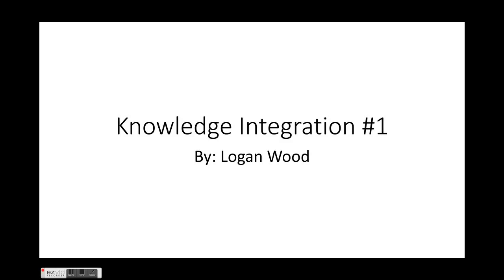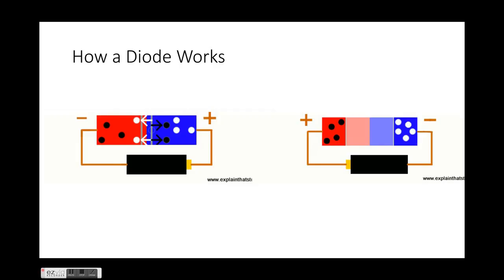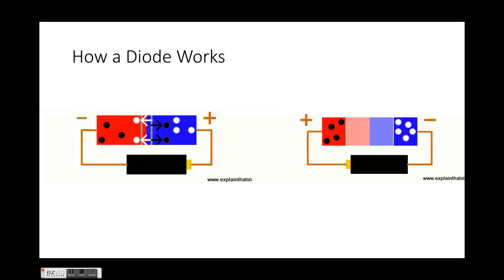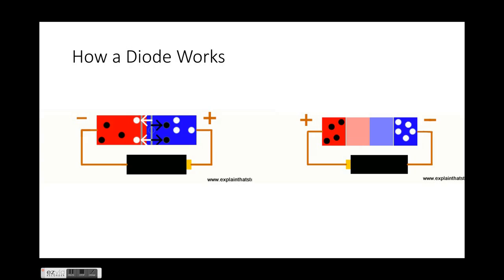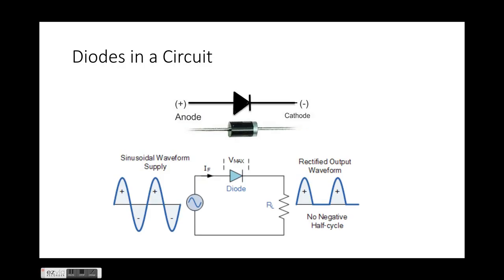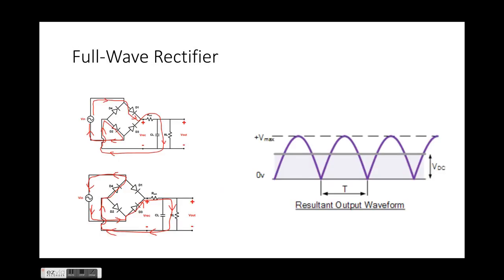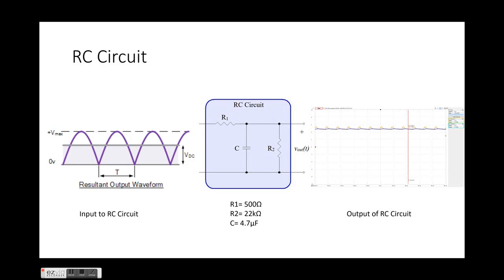LWood FA18 KI1